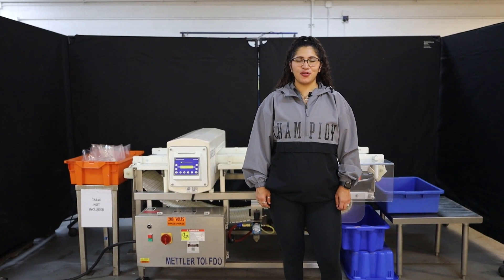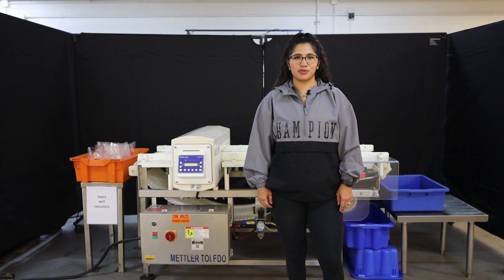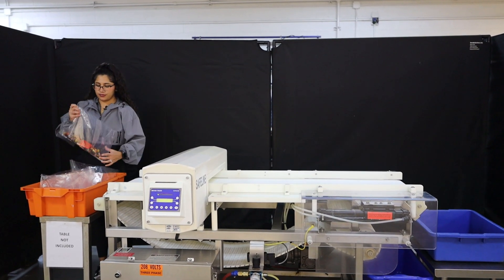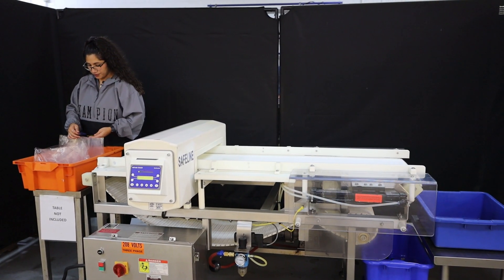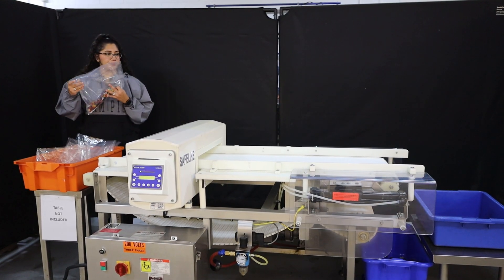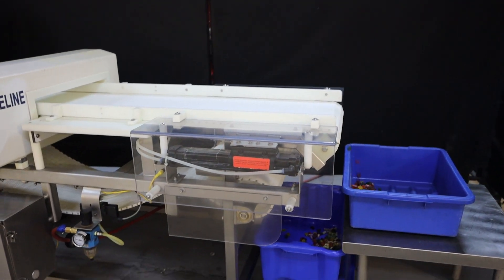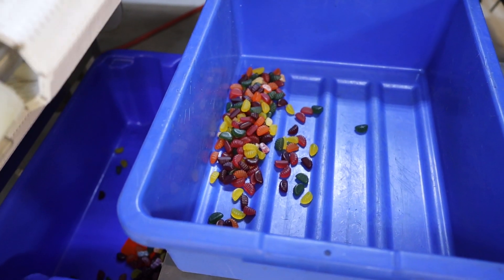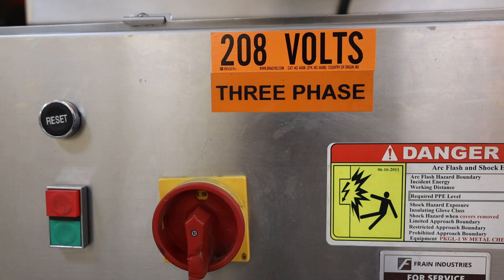Safeline Phase Pro Metal Detector Demonstration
This is the demonstration of the Safeline Phase Pro Metal Detector

Safeline, model Power Phase Pro, automatic, conveyor through, metal detector with number of product - depending on materials and application.Useable Aperture: 2¾" in Height; 17½" in Width. Equipped with Model SL2000 66" long x 18" wide table top conveyor system, 2" high fixed rails, retracting nose reject, 34"H discharge Sensitivities: depending on product, container and enviorment being run in. Touch pad operator interface. Mounted on stainless steel frame with leveling pads.